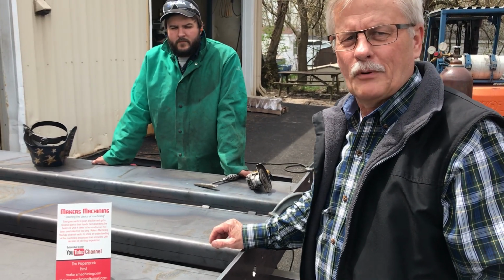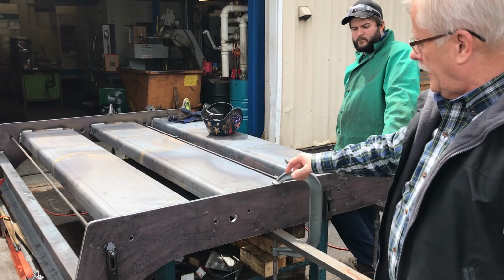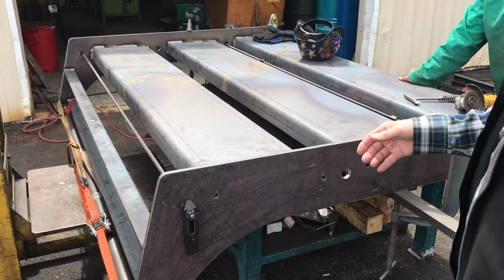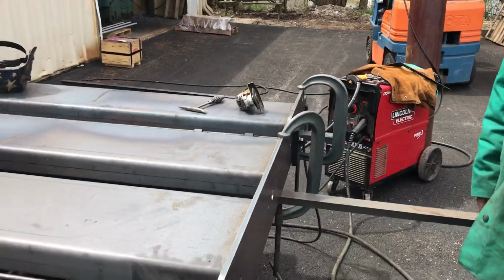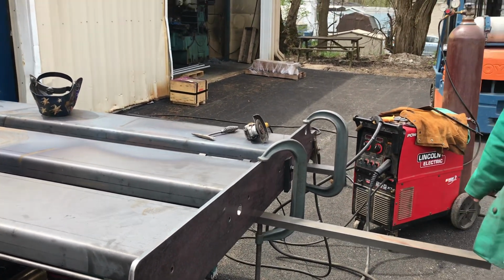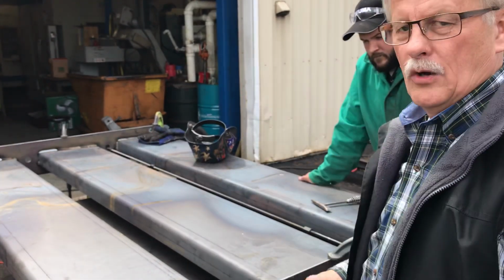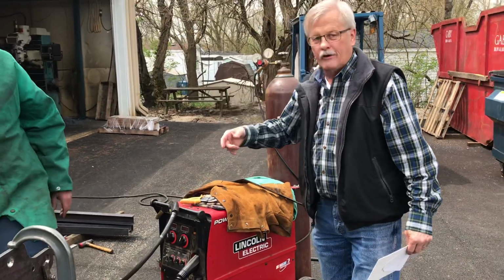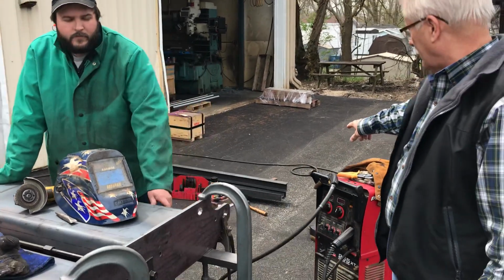Welding, Fabricating and Machining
Combining these trades to make an accurate piece of equipment by using the proper techniques.